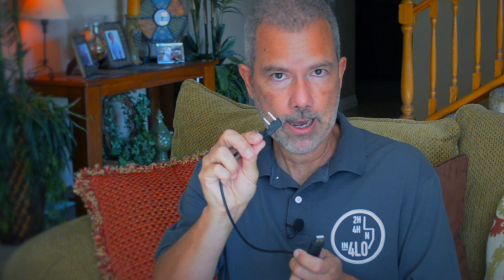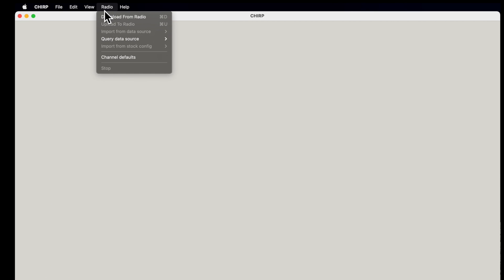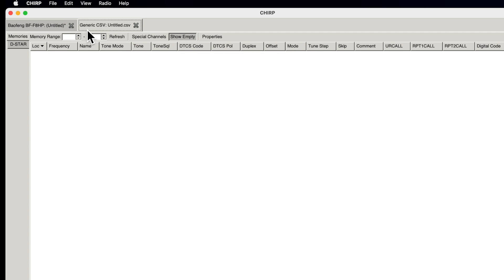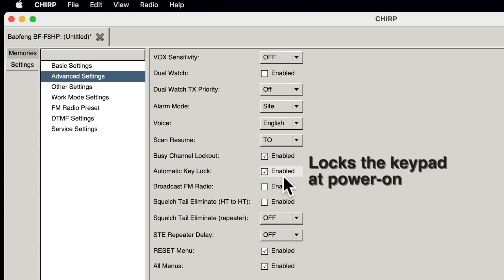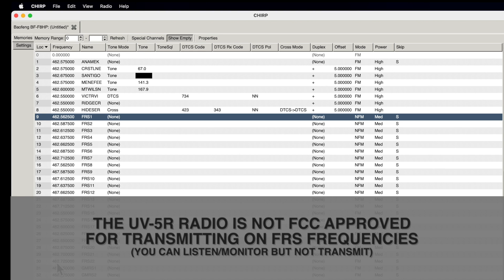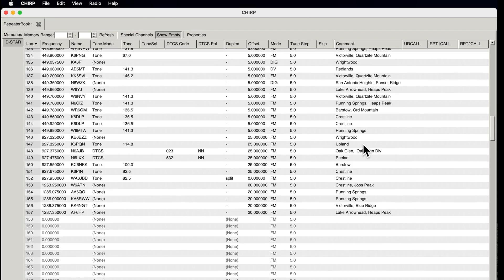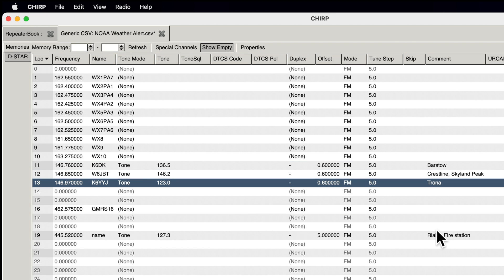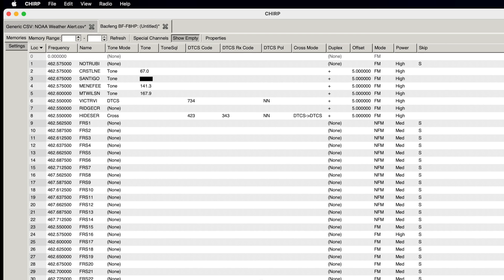How To Use CHIRP Software To Program A Baofeng UV-5R. Using CHIRP for HAM, GMRS, and FRS Radios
How to get started using CHIRP software (Windows, Mac, or Linux) to program your Baofeng UV-5R, BTech, Midland, and other HAM, GMRS, FRS, or UHF radios - All the basics of how to use CHIRP and upload and download  from your radio.